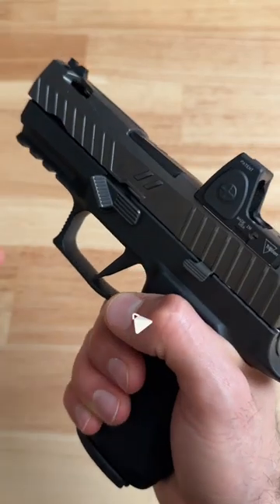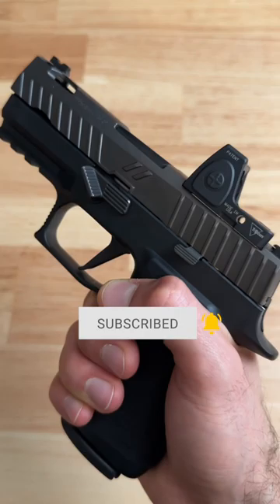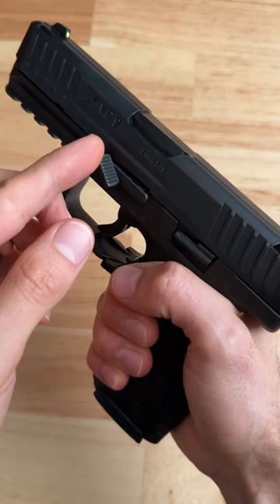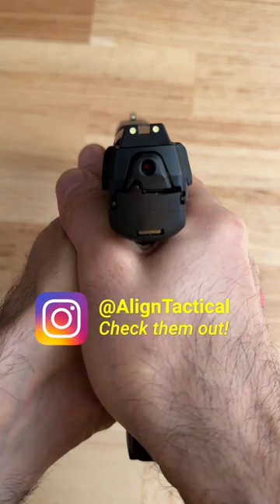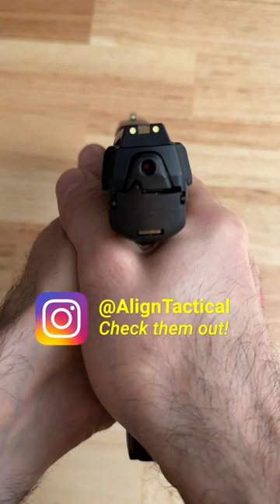Lower Recoil!!!￼ ￼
Align Tactical is now making a thumb rest for the HK VP9.